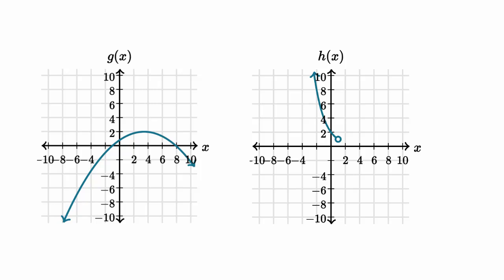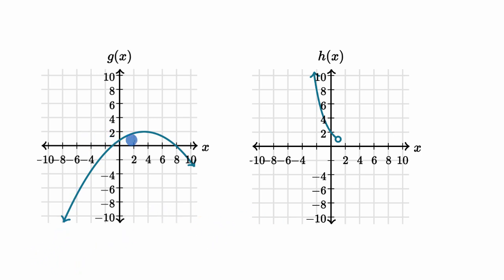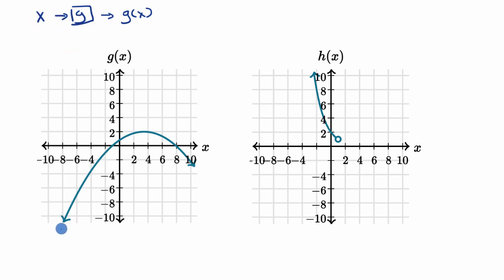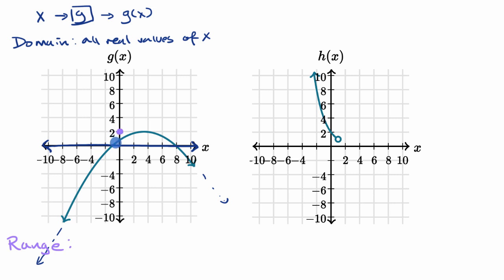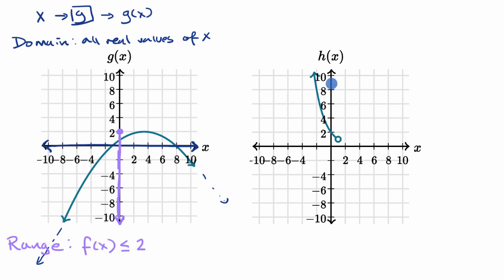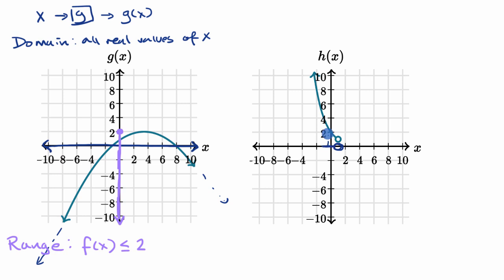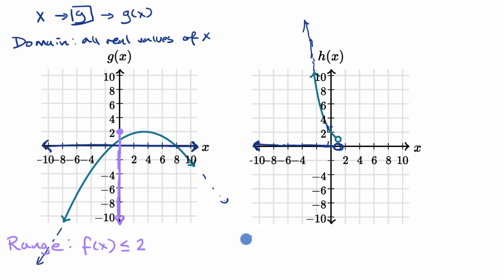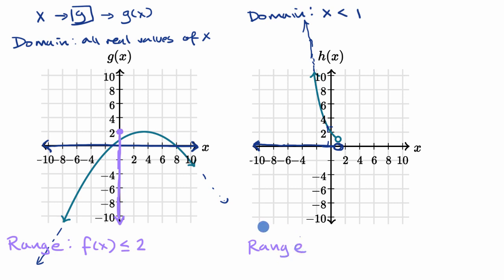Domain and range from graphs of quadratic and exponential functions | Khan Academy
Compare and contrast domain and range given graphs of partial quadratic and exponential functions, where the ends of the shown graph vary among points, and arrows.